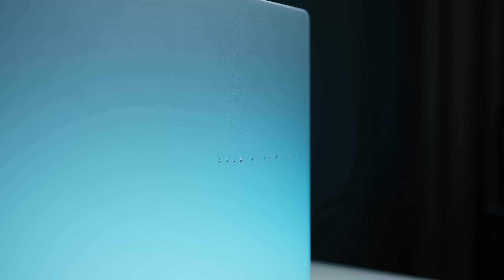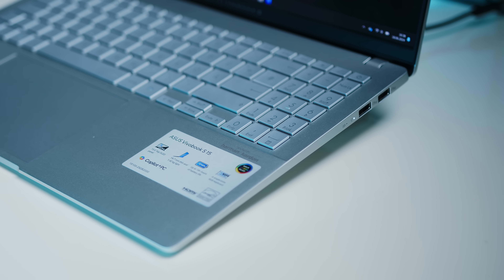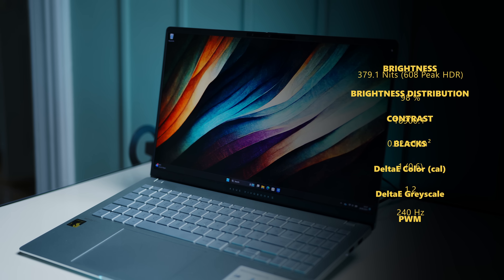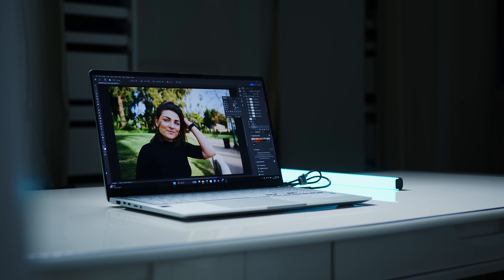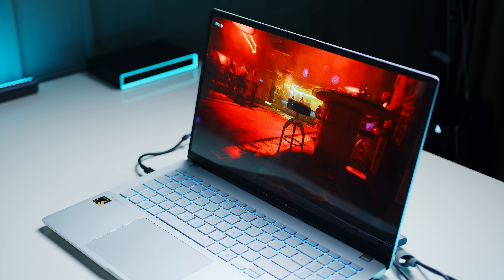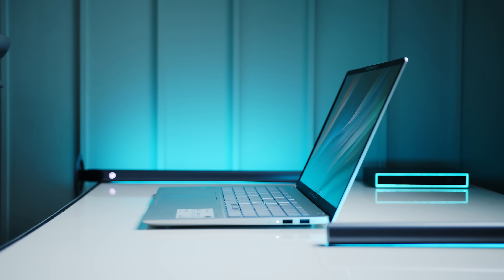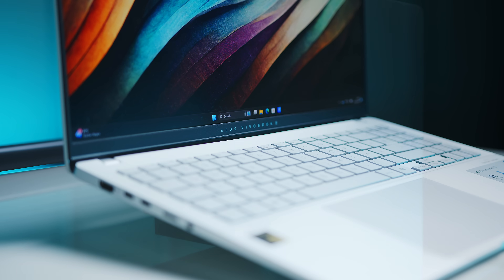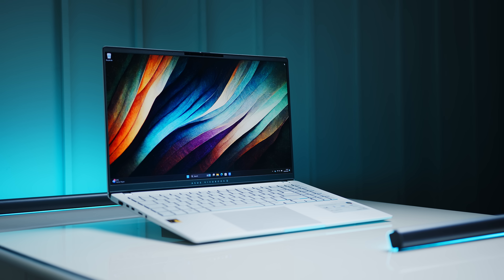Windows on ARM is finally here! - Snapdragon X Elite review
After months of previews and teasers, we finally have the first available notebook running on Qualcomm's new notebook silicon, the Snapdragon X Elite.
While our experience was excellent and downright impressive in some areas, we could not help but ask: Is this enough?
Please enjoy our video, and for much more in-depth information, please follow the links below to our written review:

For our in-depth deepdive into the new silicon, please check out our performance and efficiency analysis:

Our review unit comes with Qualcomm's Snapdragon X Elite X1E-78-100, 16 GB LPDDR5X-8448 RAM, and a 1TB SSD.

Time Stamps:
0:00 – Intro
1:18 – Overview, Specs
1:58 – Chassis, Ports, Wifi, Webcam, Maintenance
2:56 – Keyboard, Touchpad
3:33 – Display
4:23  – CPU - Performance, System Performance
7:35 – GPU - Performance/Gaming -  Benchmarks
8:36 – Fan Noise / Speaker Samples
10:16 – Hot Box
10:37 – Battery Runtimes
11:21 – Summary